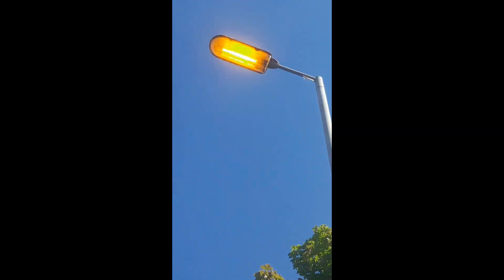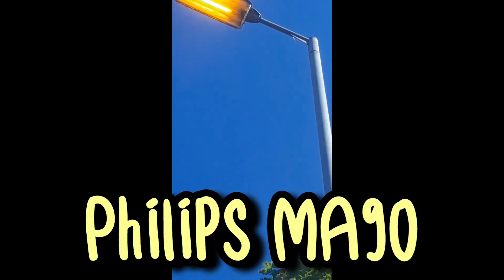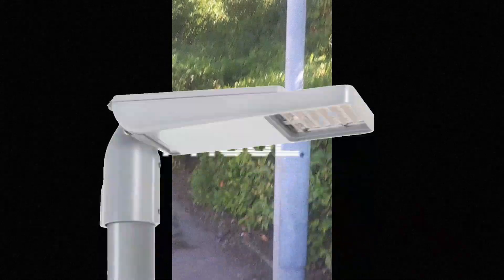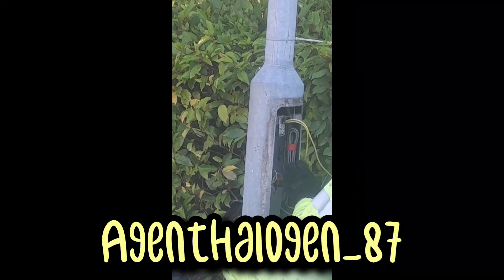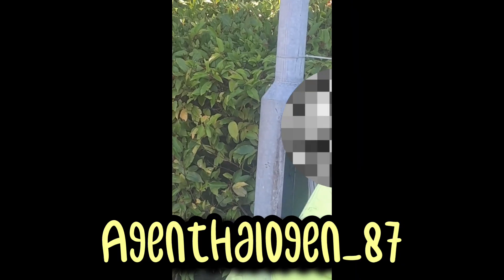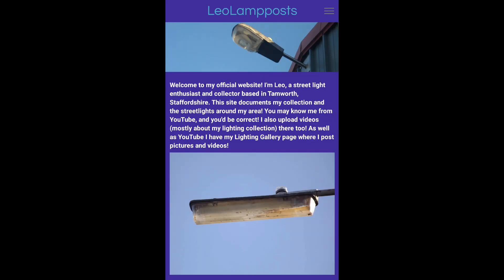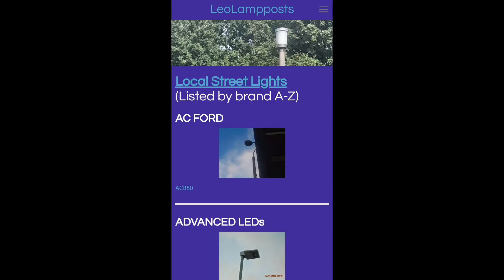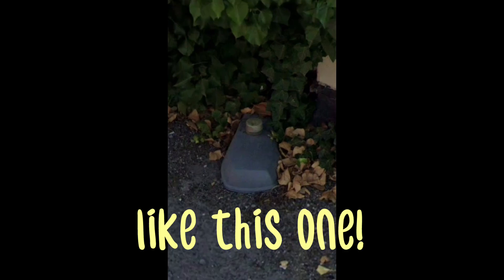Remote Geared Philips MA90 SOX Street Light Lantern LED Replacement! (to a Holophane S-Line)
Remote Gear Philips MA90 SOX Street Light Lantern LED Replacement! (40W Holophane S-Line)

This video showcases the replacement of a 90W SOX MA90 (SRS201) with a remote gear! The lantern was replaced with a 40W Holophane S-line lantern. The old gear was comprised of a Philips BSX 90 Ballast, a 10 micro-farad capacitor and an SX76 Ignitor. A trojan Midi isolator was also installed.
Thank you to the engineers for putting up with me filming!

My Lighting Gallery page can be found here! My lighting gallery!